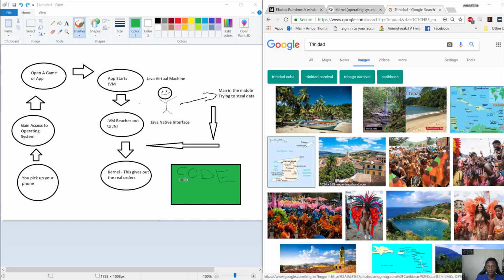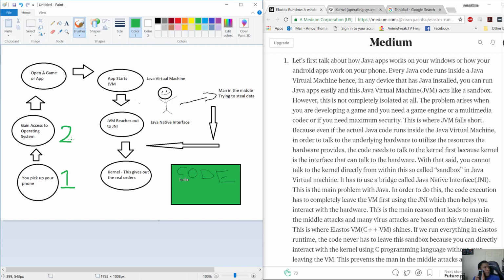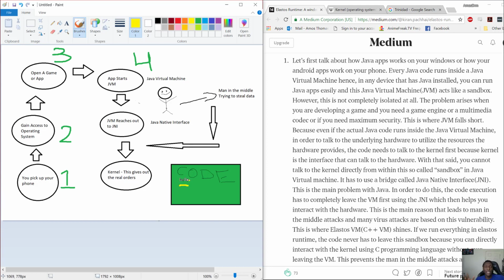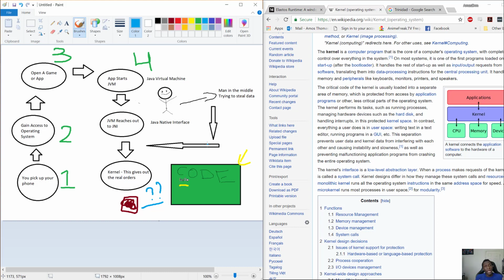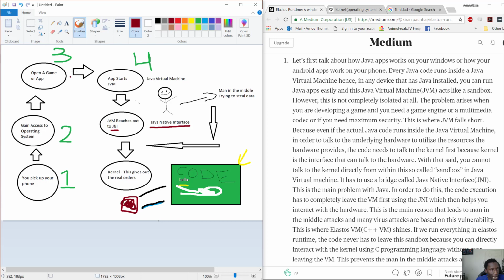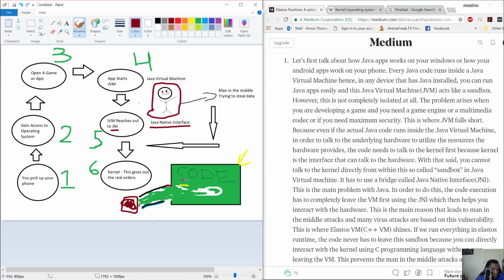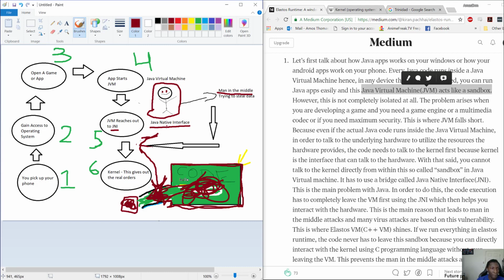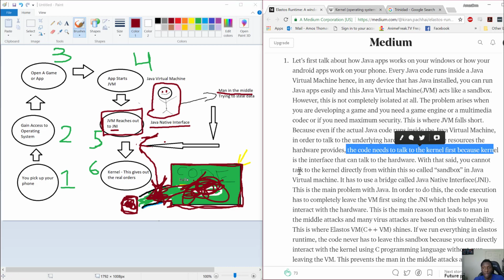Elastos For Dummies - Elastos Runtime (Why it's Useful) Phase 1 - Part One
Hello guys, this was just a quick impromptu video I made to explain why Elastos' C base is awesome.

It was a very chill/relaxed setting as you can tell by my appearance :). Feel free to come chill with me and learn a little about my culture also.